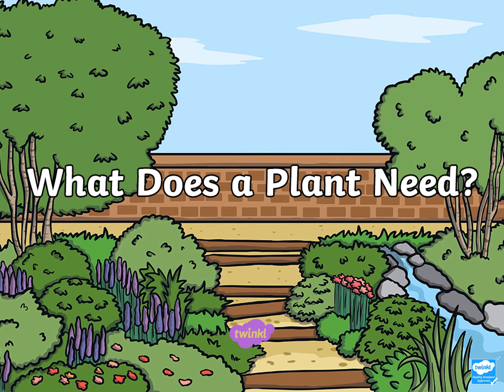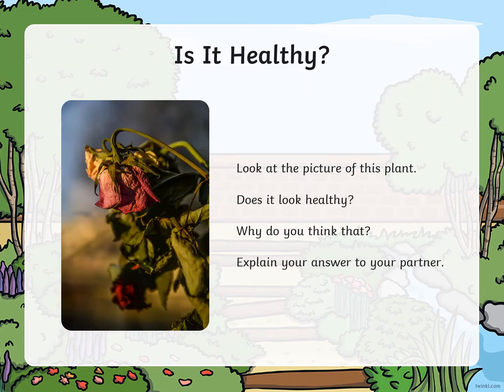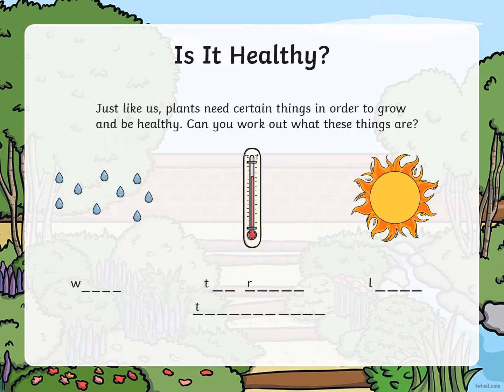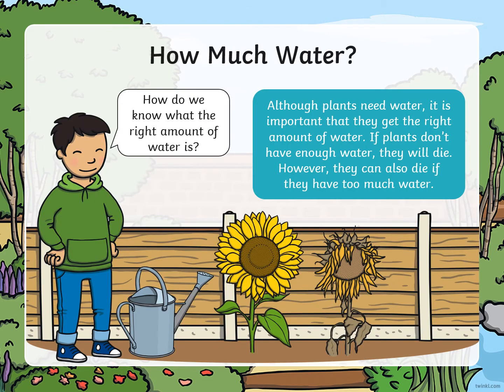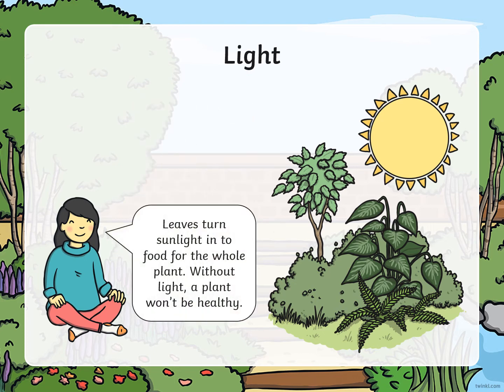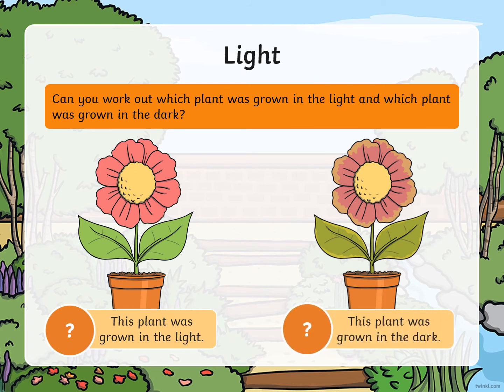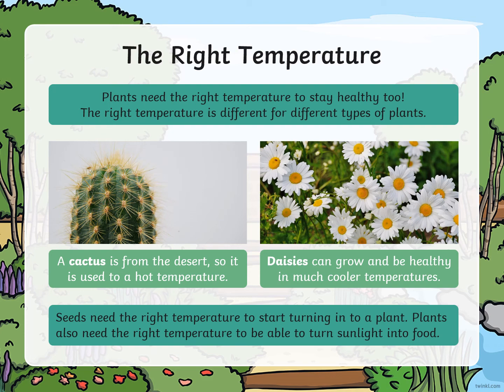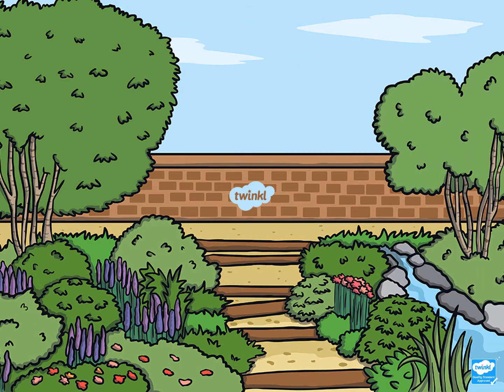IPC Week 2 Lesson 1 LT: Know what a healthy plant needs to grow